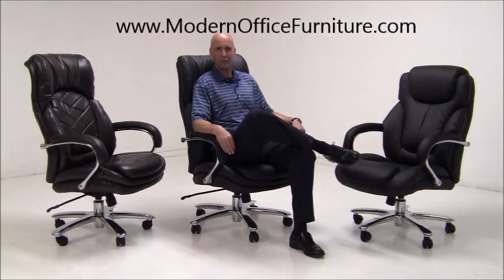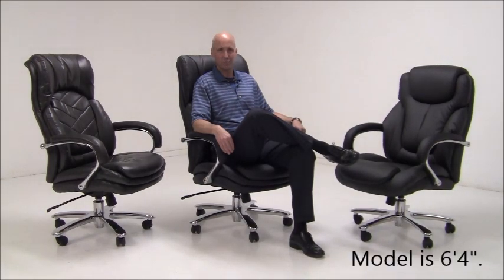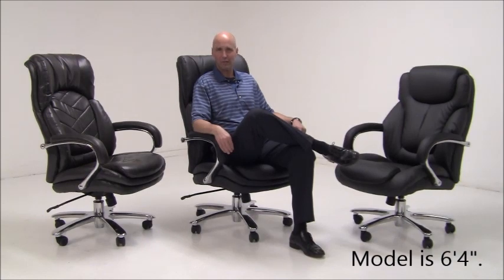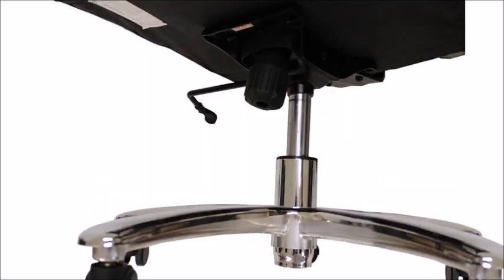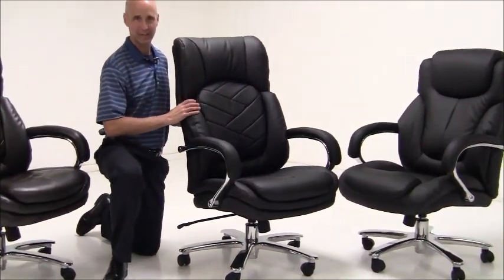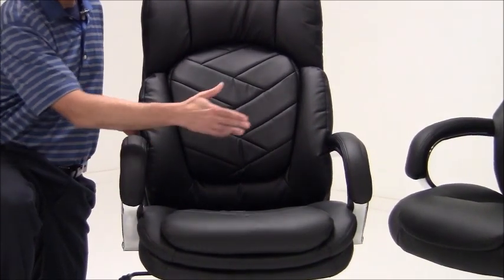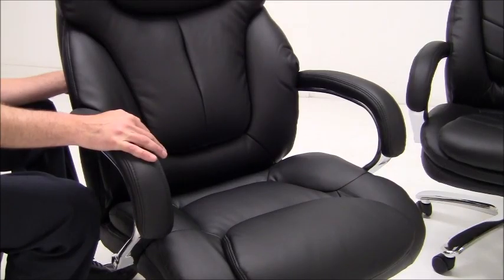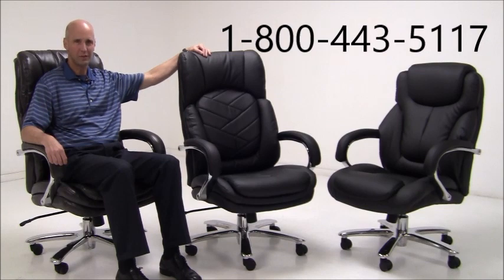500 Lbs. Capacity Leather Executive Big & Tall Chair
Finally, a big & tall chair that is comfortable and long lasting! Our 500 lb capacity leather office chairs have been designed with the comfort of the larger user in mind. From the supple bonded leather upholstery, to the thick and contoured foam seat cushions, this chair will feel as luxurious as it is sturdy. The seat cushions are extra wide and extra deep for a nice, roomy sit. Heavy duty design features include metal loop armrests, an extra large/thick 28" chair base, a heavy-duty tilt mechanism and a 3/4" plywood seat pan. All chairs have been tested and exceed ANSI/BIFMA commercial usage requirements. IN STOCK!